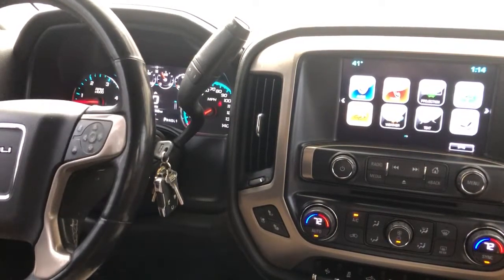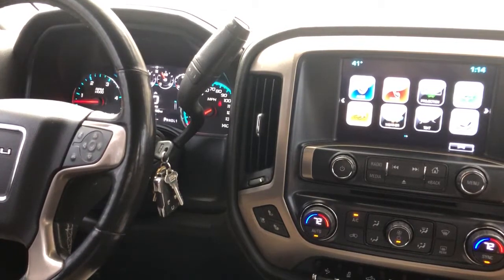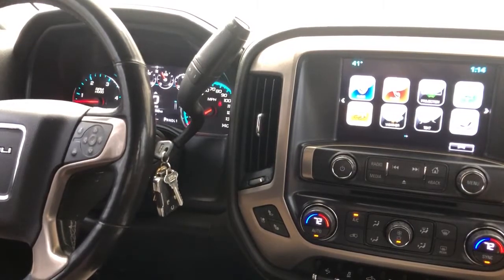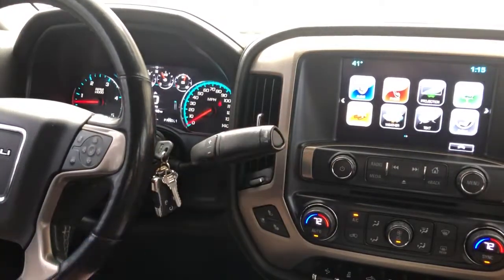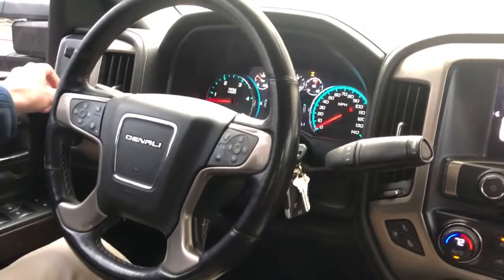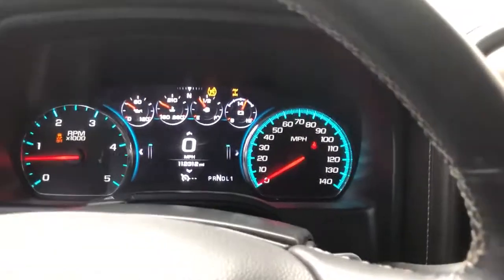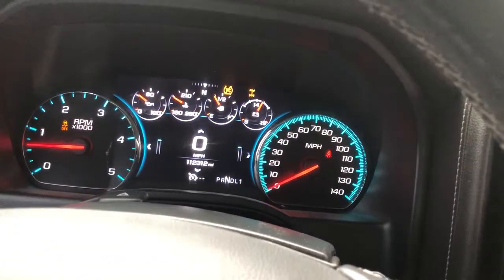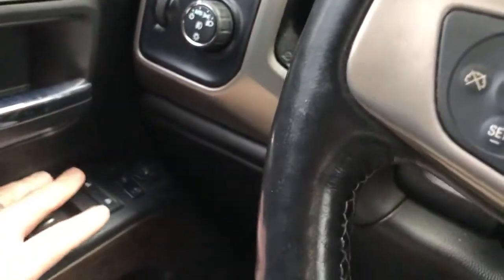AutoSync - 2wd Low Range Mode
This is a quick video guide on using the 2-wheel-drive low-range mode of the BT DieselWorks AutoSync module.

2wd low range mode can be useful if you are backing trailers up a hill, or need finer low speed throttle control without sacrificing the turning radius or tire scrubbing that occurs when in 4wd.